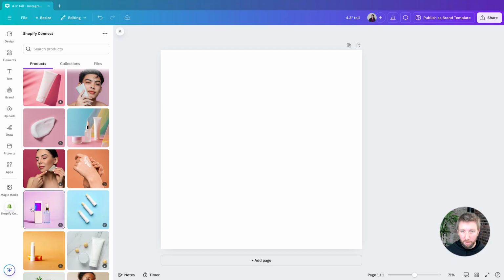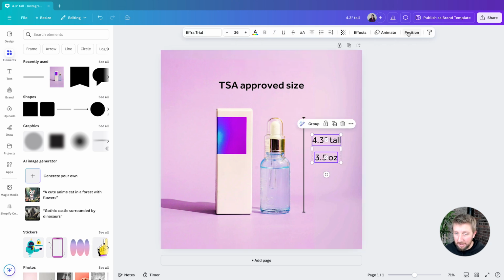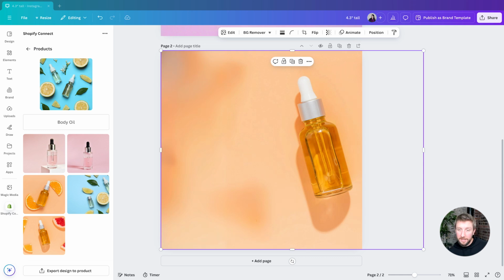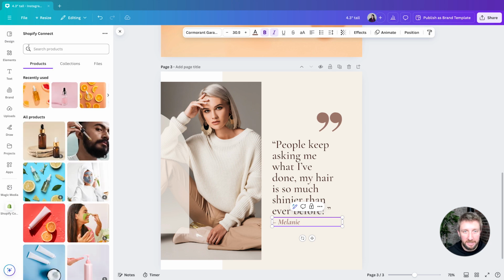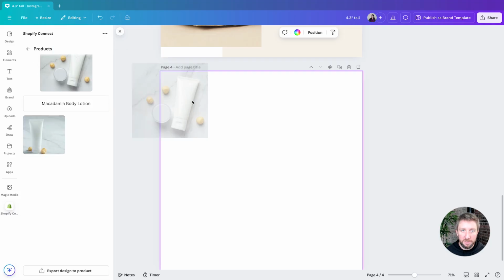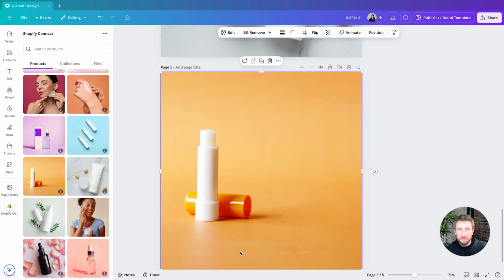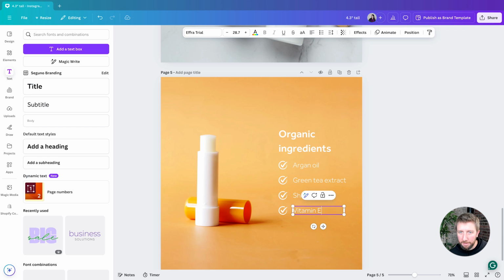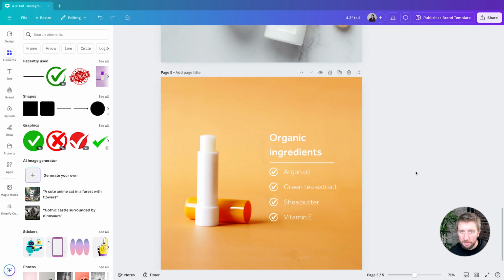5 ways to enhance Shopify product images for increased sales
Beautiful photography is critical to product marketing. Sometimes adding a few details can give uncertain shoppers the confidence to make a purchase. We’re showing five ways to enhance product images for your Shopify store, and using Shopify Connect for Canva to quicken the process.

Chapters:
0:17: Enhance with sizing/dimensions
1:43: Enhance with value props
3:15: Enhance with customer quotes
4:18: Enhance with badges
5:23: Enhance with ingredients

Check out the other videos in our Shopify Connect for Canva playlist for ways to leverage and enhance your Shopify product images.